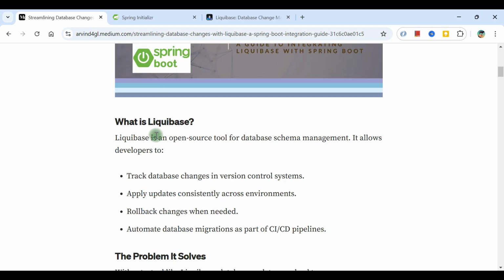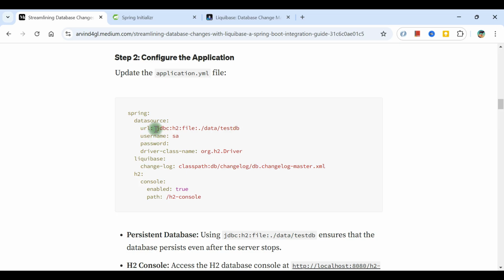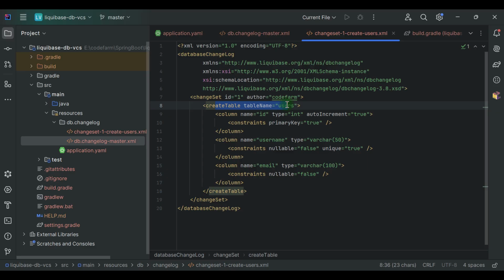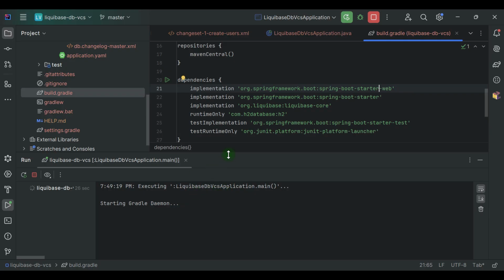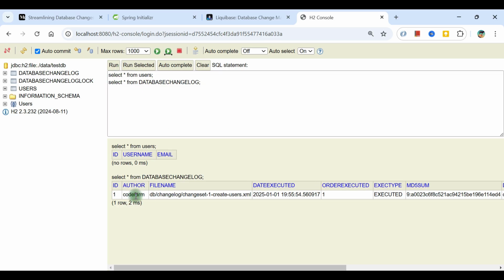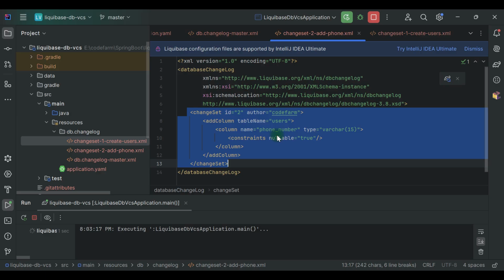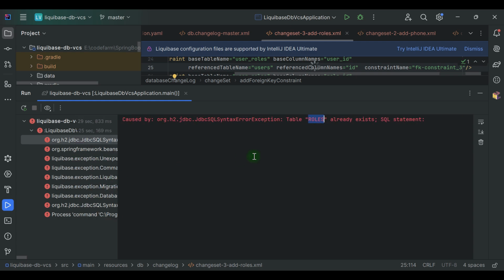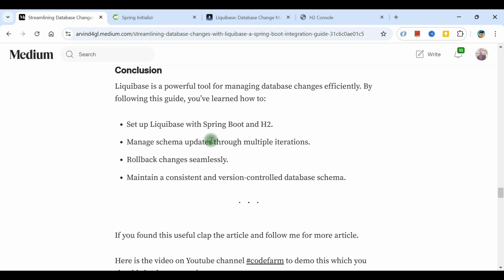Streamlining Database Changes with Liquibase | Spring Boot Deep Dive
Modern applications often require frequent database schema updates. Keeping these updates synchronized across environments (development, staging, production) can be challenging. This is where Liquibase, a database version control tool, shines.

In this article, we’ll explore how Liquibase helps manage database changes efficiently and demonstrate its power using a realistic industry example with an H2 database and Spring Boot.

The content and opinions expressed on this YouTube channel are solely those of the creator. Content not to be used for commercial purposes.